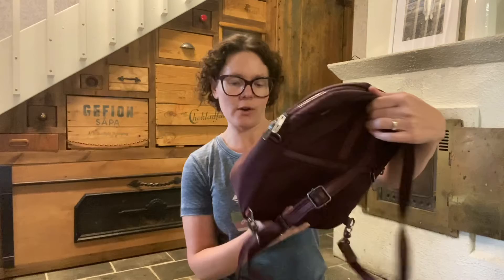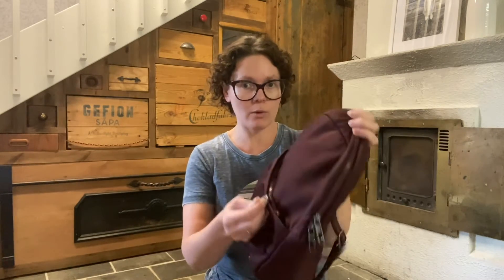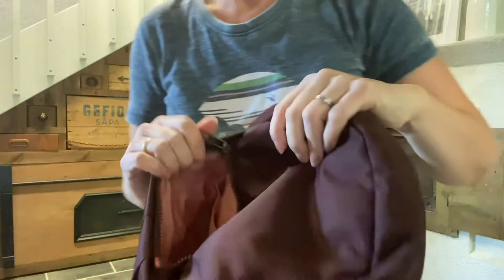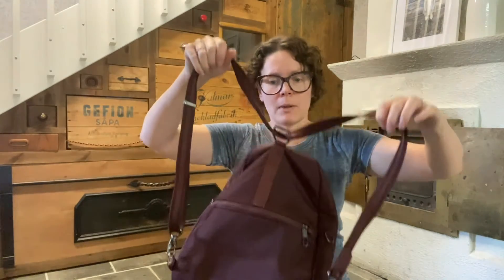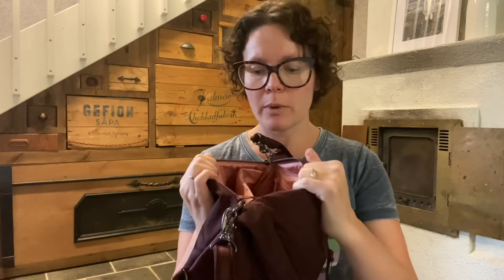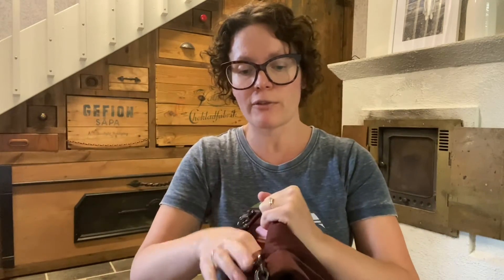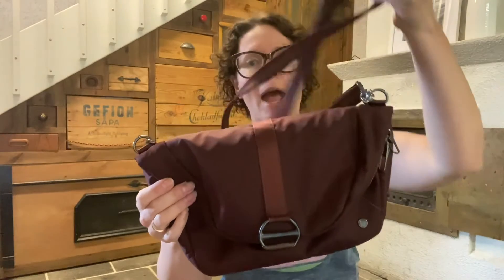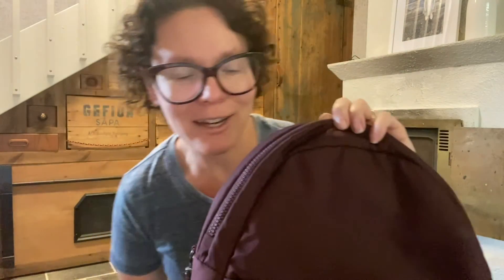Pacsafe backpack Review; (turns into purse) I used the bag for a week vacation before Reviewing it.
Get my ebook on sale!

Check out my book on decluttering with kids who have ADHD or other concentration issues. It’s called, Help! My Room Exploded: How to Simplify Your Home to Reduce ADHD Symptoms.

Review of Pacsafe backpack that turns into a purse.

I used it for a week on the French Riviera before reviewing it.

It has a couple downsides, but also some major plus factors.

For tips for taking kids with ADHD on vacation, and for Family Minimalism.

TheADHDMinimalist.com